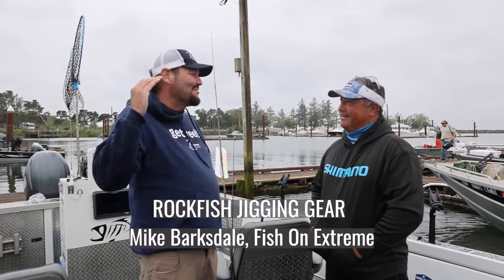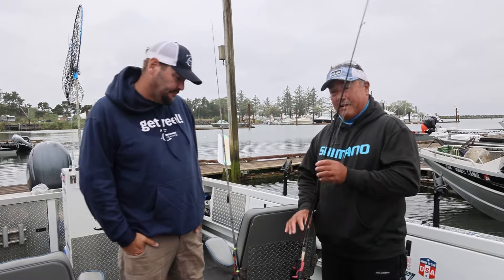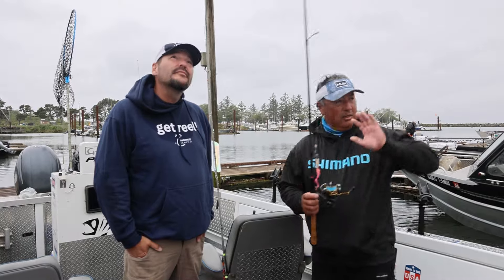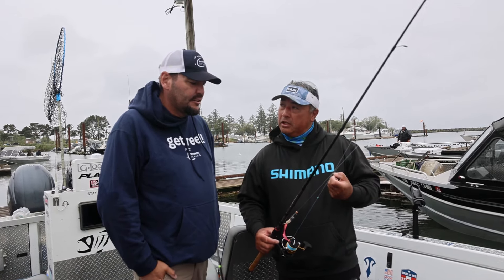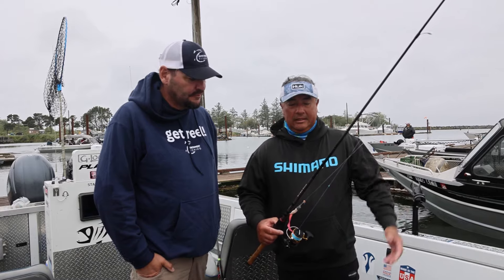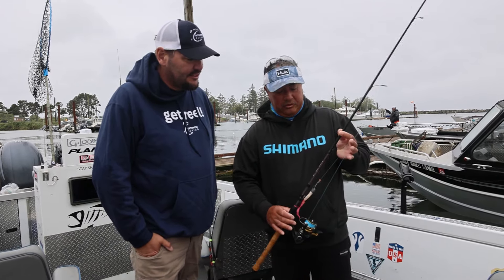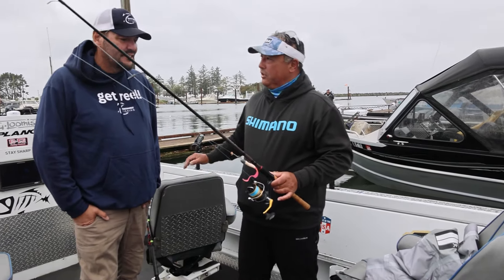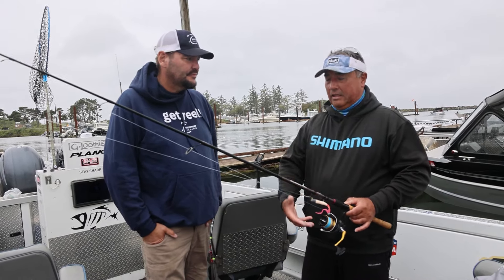PRO Fisherman's Favorite Rock Fish Gear Revealed!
Ocean Rock Fish gear tips from Mark Barksdale from Fish on Extreme. Mike shares his top bottomfishing gear setups with Rob Holman of Northwest Fishing TV!

Our channel is about North West Sports Fishing. We cover lots of cool stuff such as Guides/Charters, Destinations, Fishing Gear, Prep/Cooking tips, and Sports Fishing.